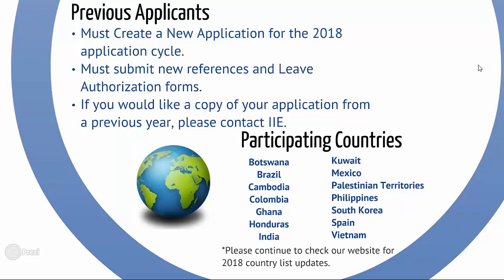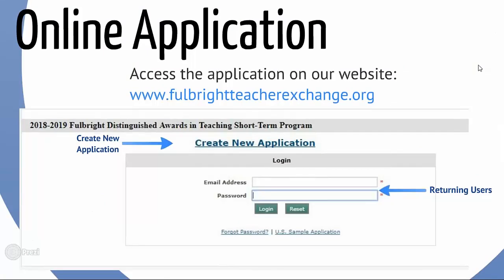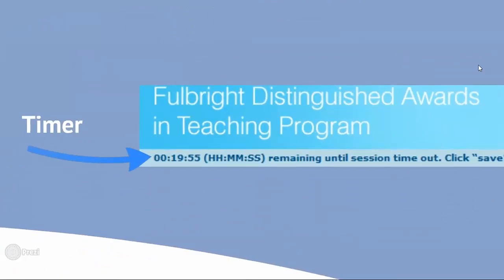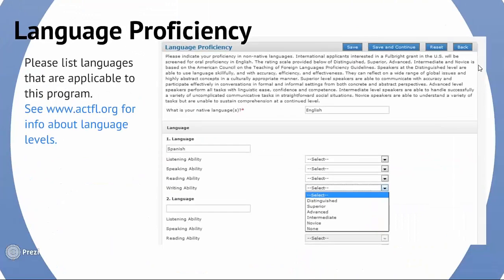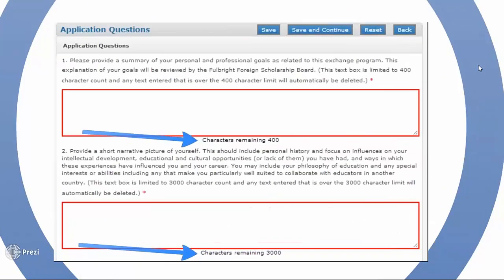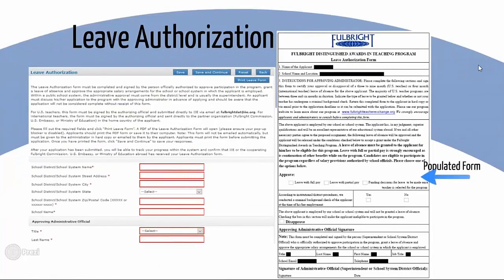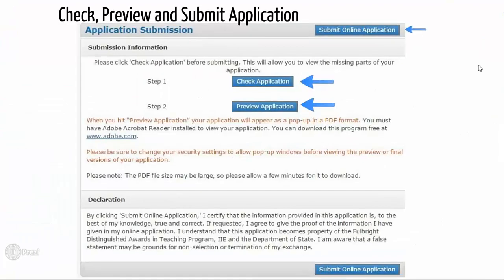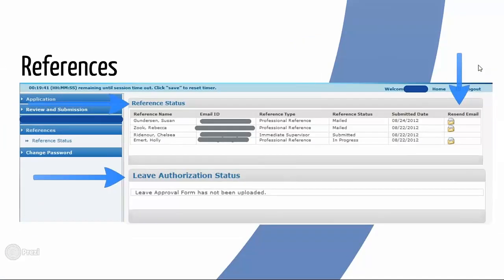2018 Fulbright Distinguished Awards in Teaching Short-Term Program: Overview of Online Application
View this short video for an overview of the 2018 Fulbright Distinguished Awards in Teaching Short-Term Program online application.